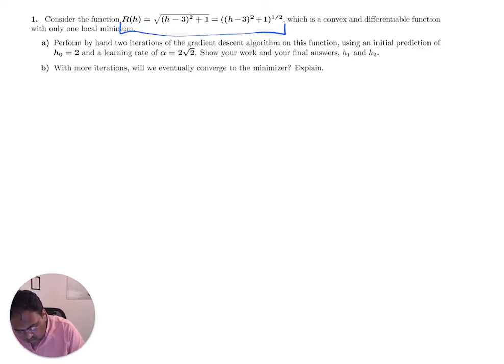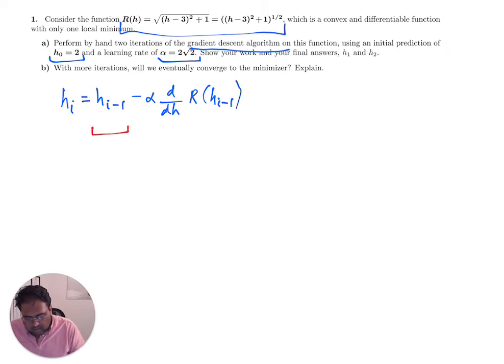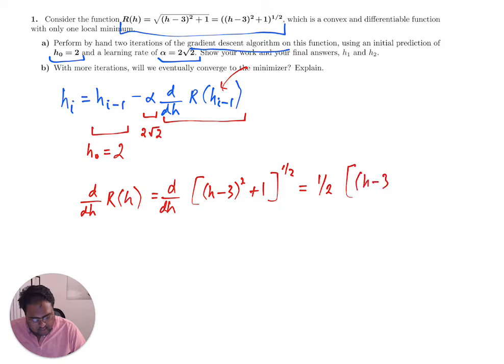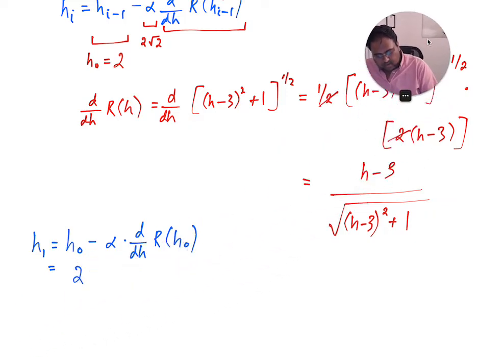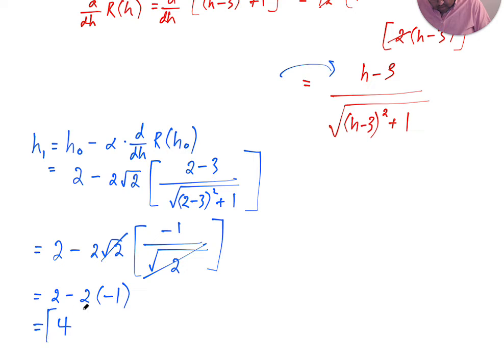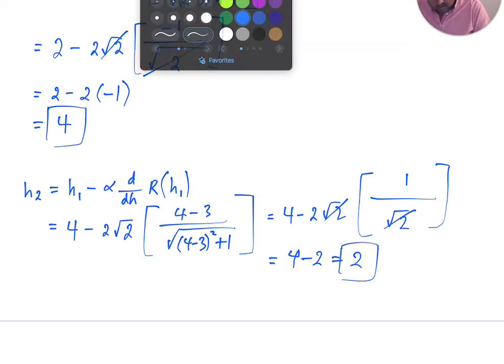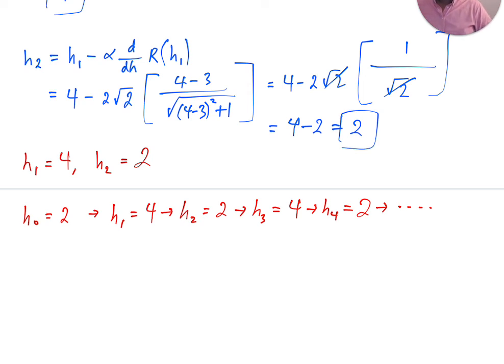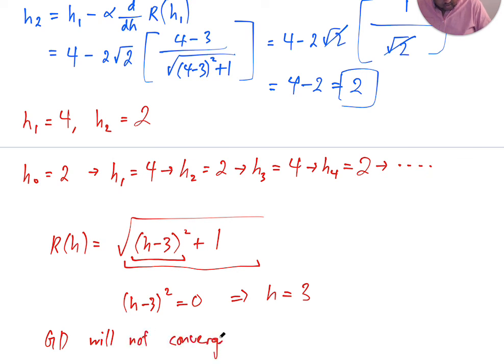Problem 1, Midterm 1, Spring 2021 – DSC 40A